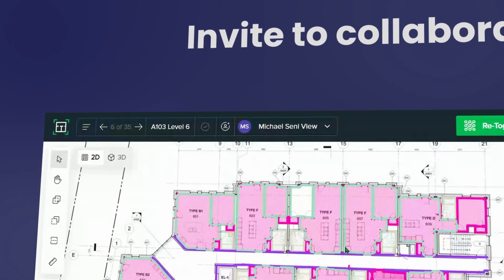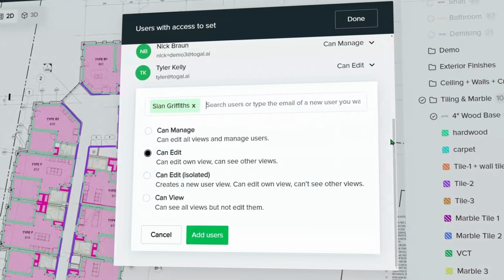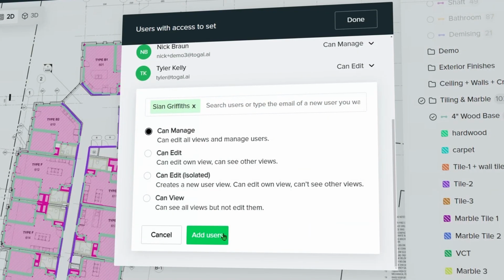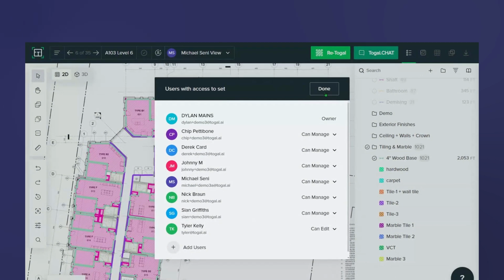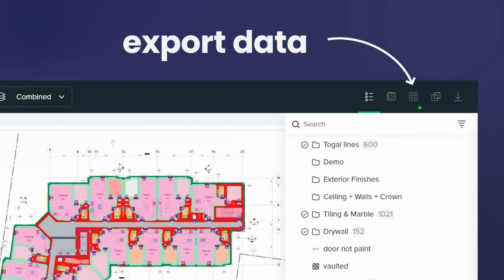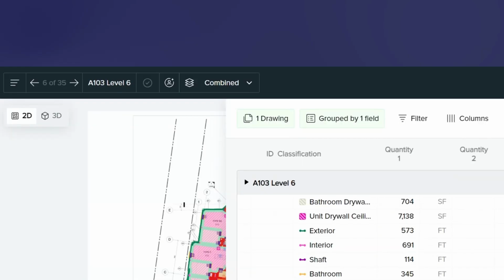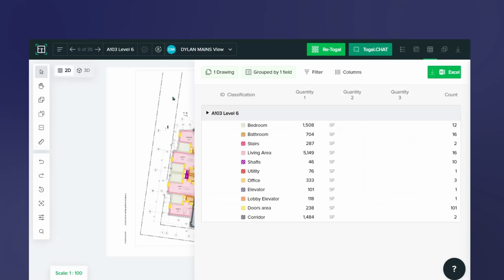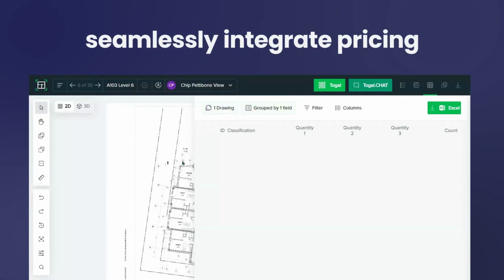Togal.AI Collaboration: How It Works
Did you know you can collaborate with internal AND external team members on your takeoffs in REAL TIME, from ANYWHERE using Togal's collaboration portal?

Watch and see exactly how easy it is to collaborate on your takeoffs with Togal!